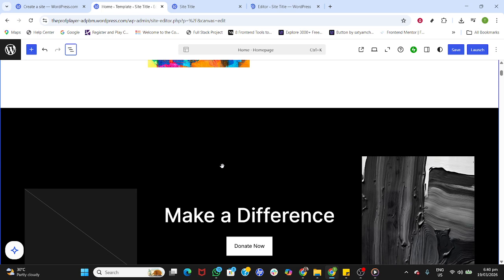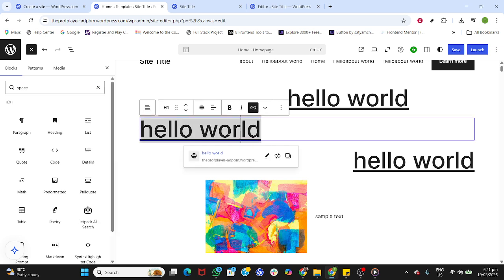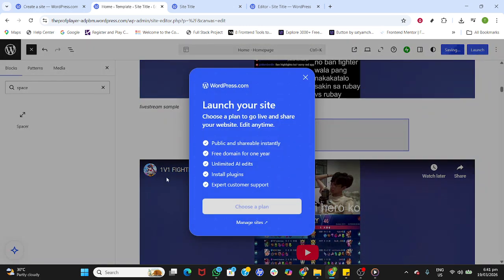How to Fix Weird Formatting and Spacing on a WordPress Post or Page (Tested)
In this video, we discuss how to fix weird formatting and spacing on a WordPress post or page. You'll learn to resolve cramped text and awkward gaps using the Site Editor, separator and spacer blocks, all without touching code. We cover common spacing problems and how to apply consistent spacing across your templates.

00:00 Introduction and Problem
00:14 Accessing the Site Editor
00:30 Adding a Separator Block
01:05 Adding and Customizing a Spacer Block
01:39 Duplicating and Applying Spacing
02:03 Saving and Launching Changes